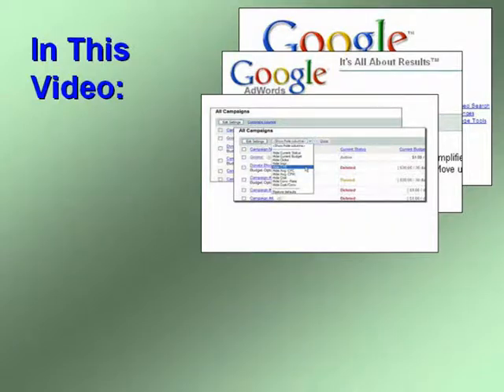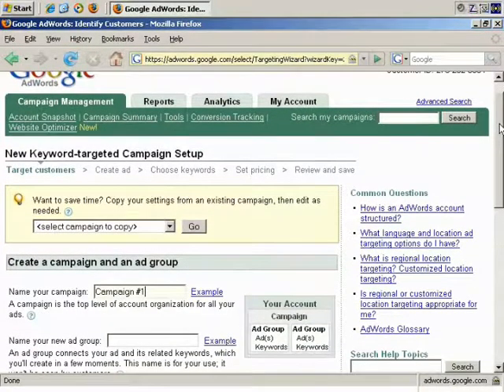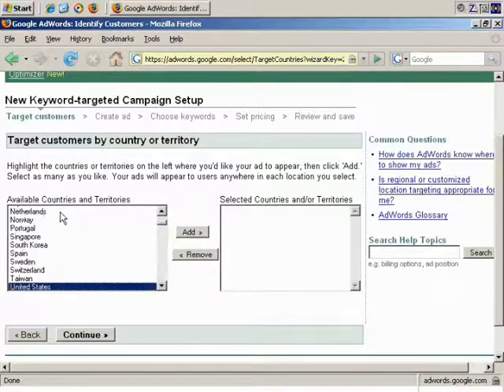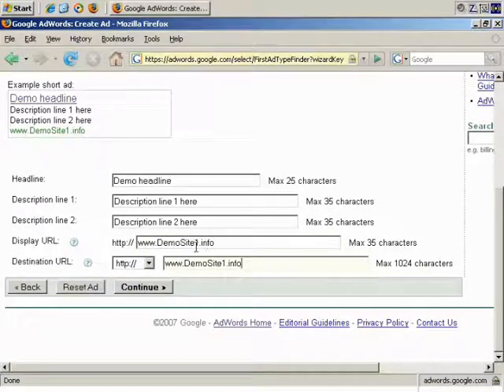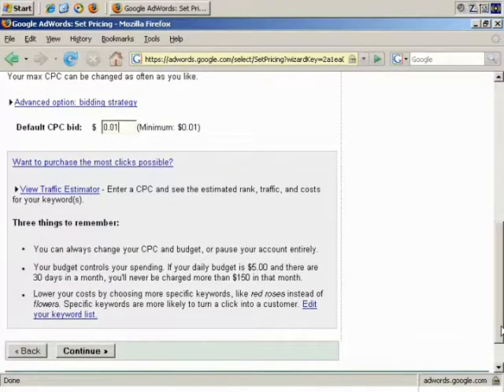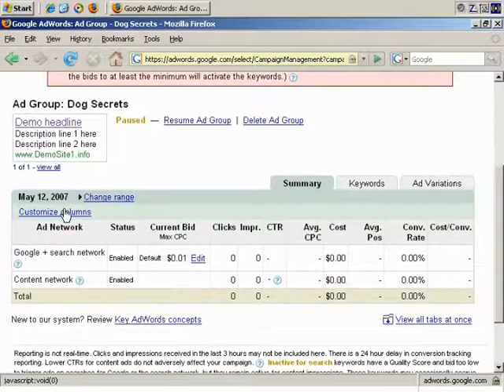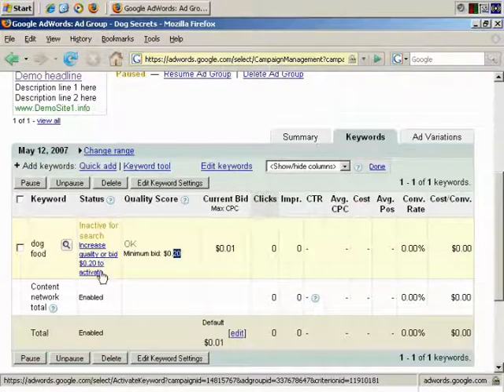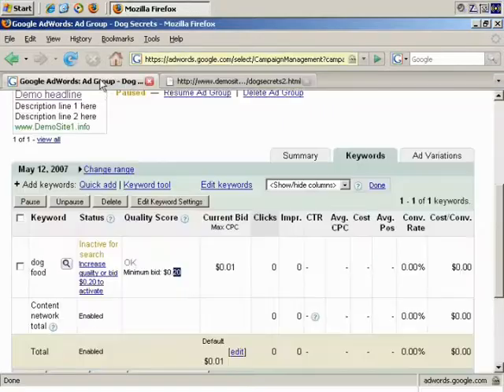3a The importance of separate landing pages.wmv